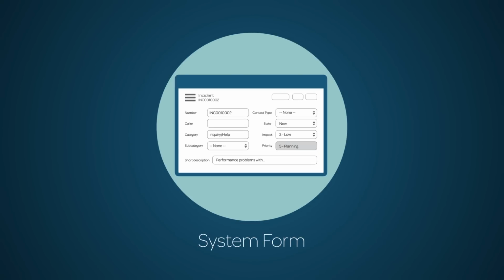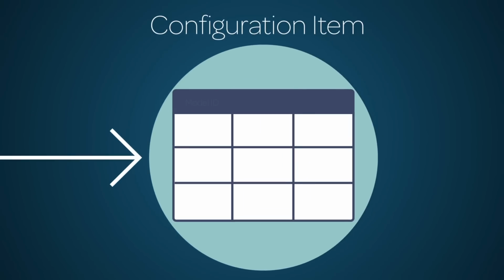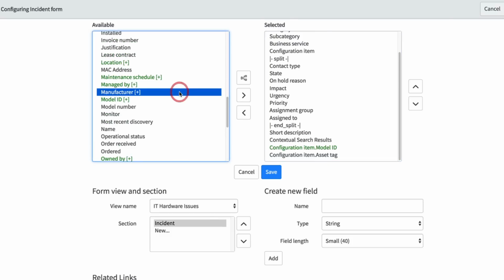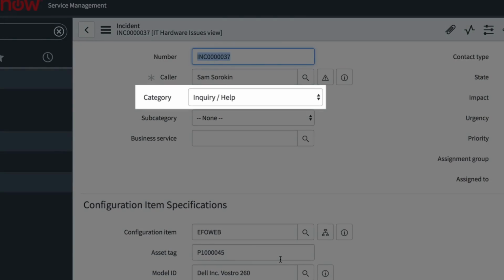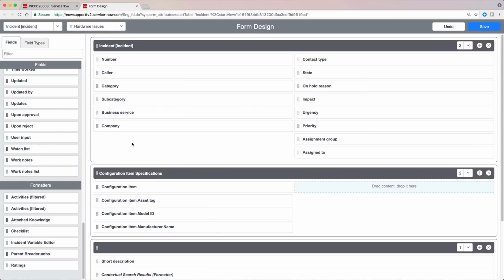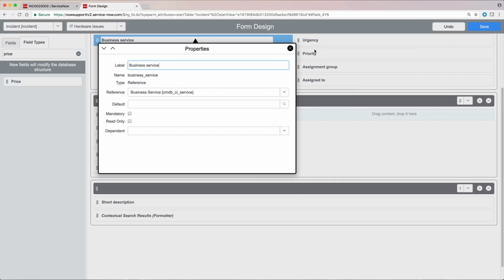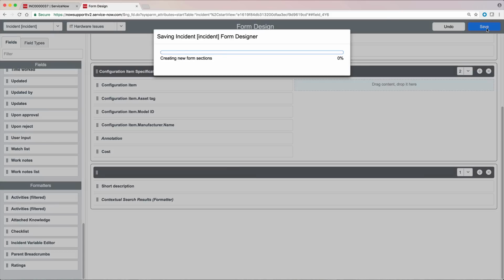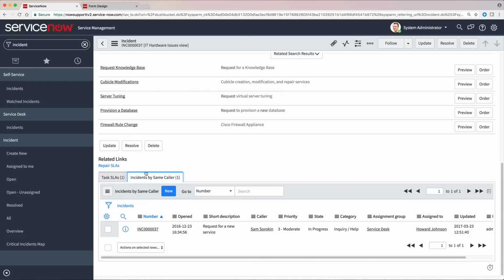Form Layout and Design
Provides an overview of form views, form layout and form design.

Applies to the Istanbul release of ServiceNow. May apply to future releases as well.

Role required: admin or personalize_form

This video covers:
0:19 Understanding form views
0:49 Configuring form layout
3:14 Designing forms
6:12 Configuring related lists in forms